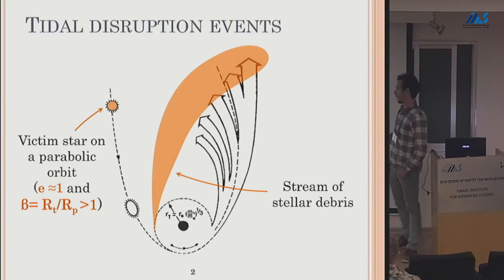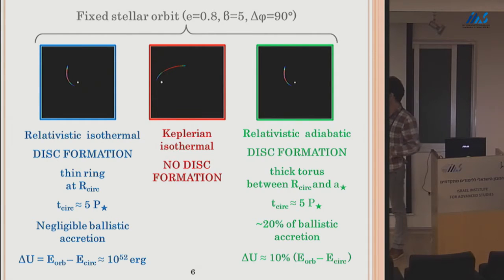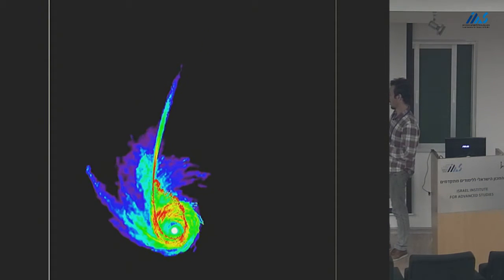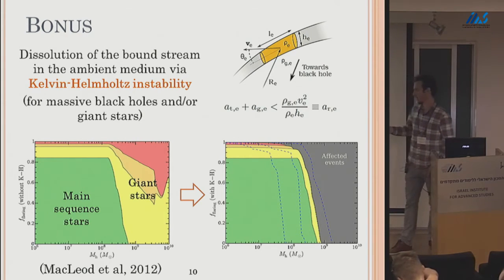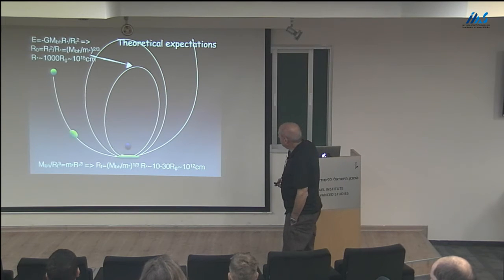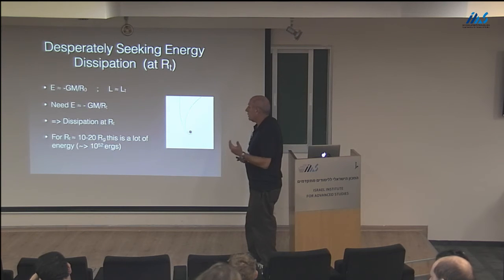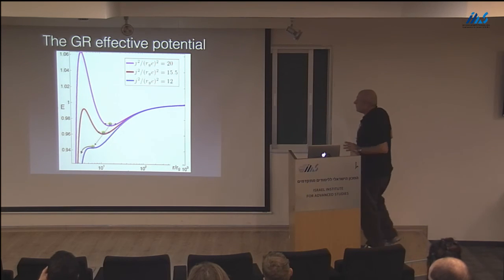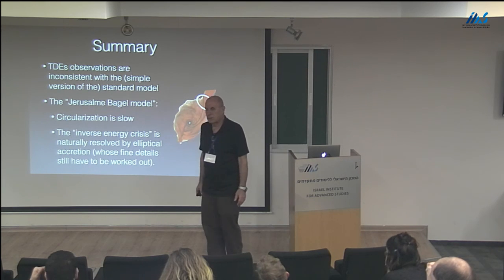IAS HUJI Live Stream